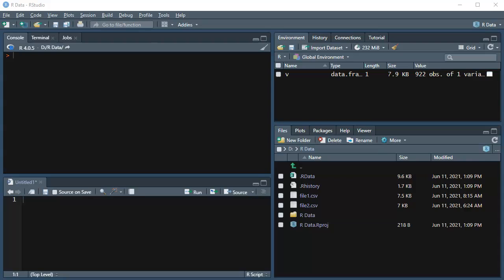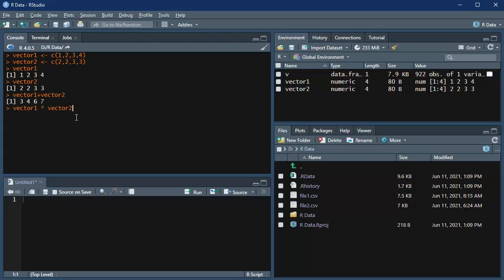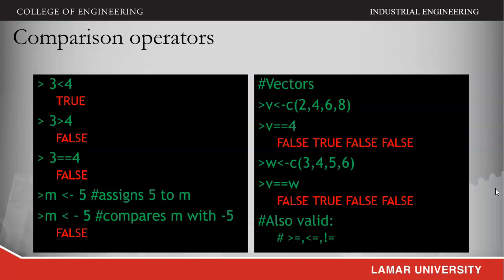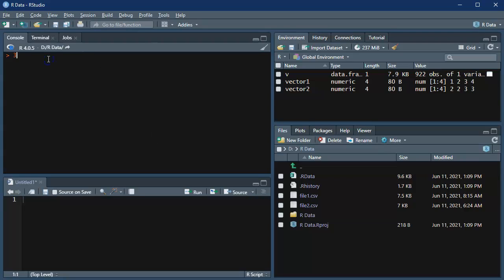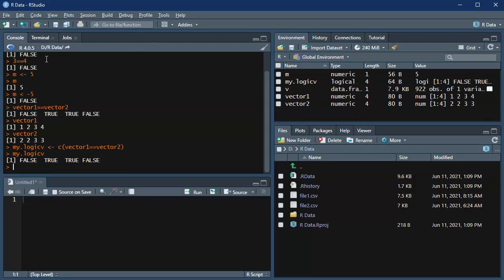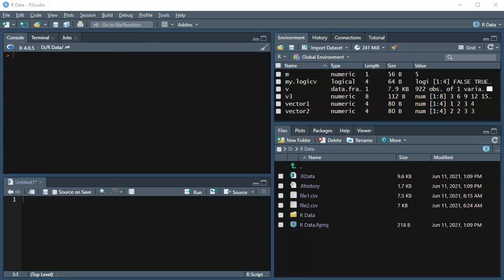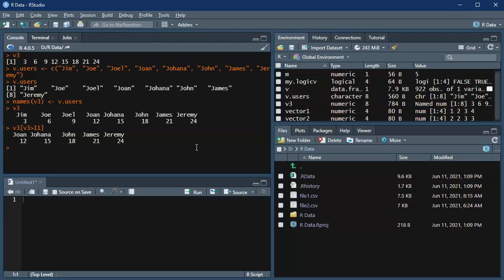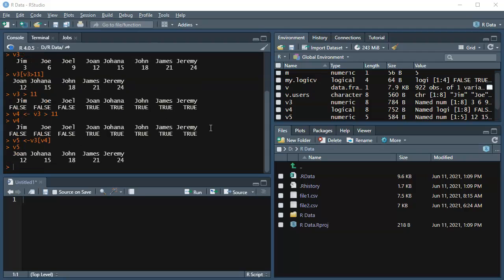Operations with Vectors in R